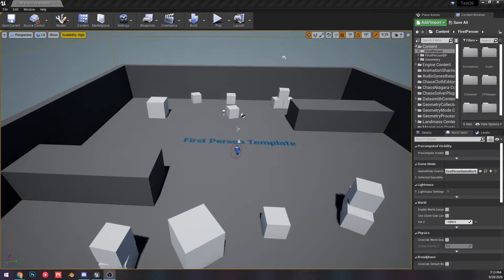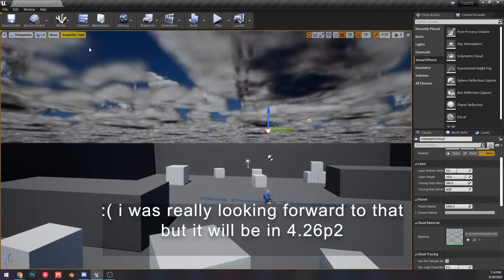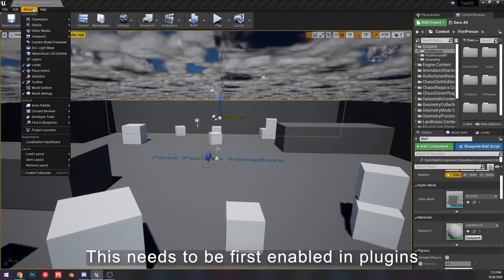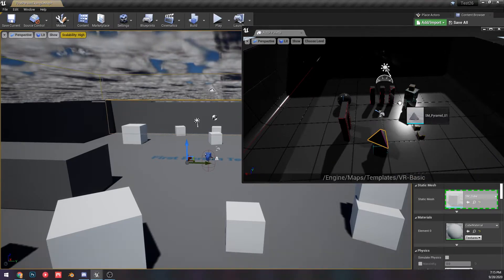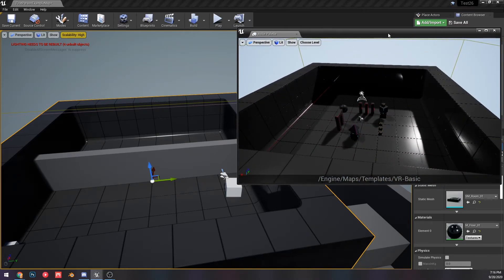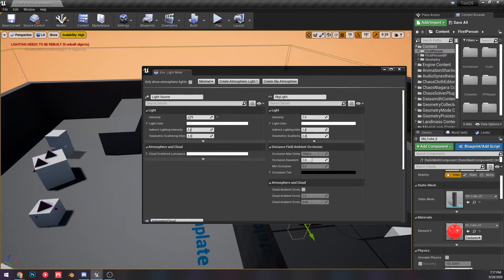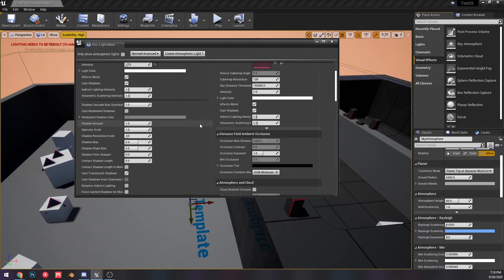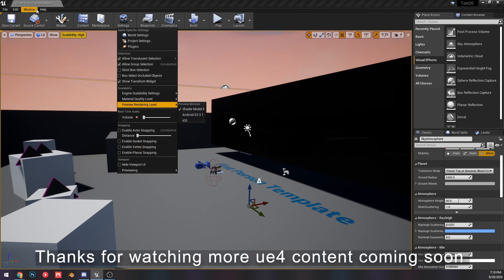Actor Palette and some other stuff UE4 4.26 p1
in this video i go over mainly the new actor palette plugin coming with 4.26 while showing off the new Env. light mixer window. This will be the first video of a couple more i have planned for looking at features coming with 4.26. These are not meant to be tutorials per say or in depth but show the basic usage overall to help you discover features before final release so you can start exploring things early as i have done in the past with 4.25 and such. If you have any indepth questions or need help feel free to let me know on discord, twitch , etc. links below :D